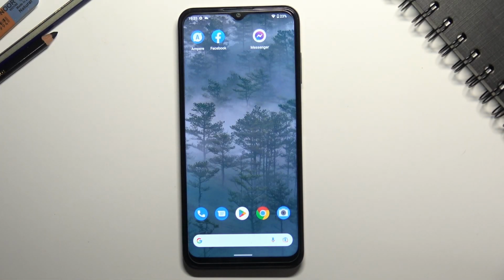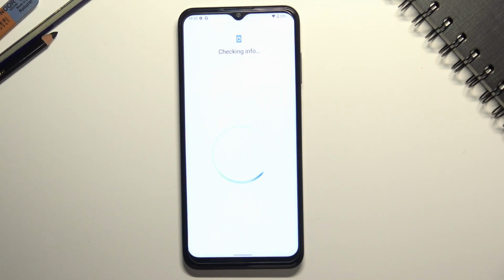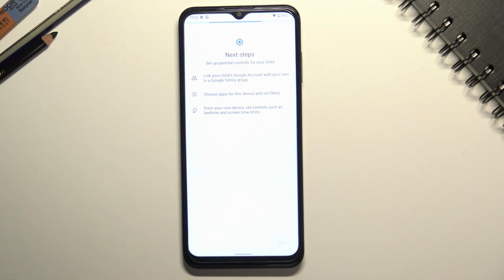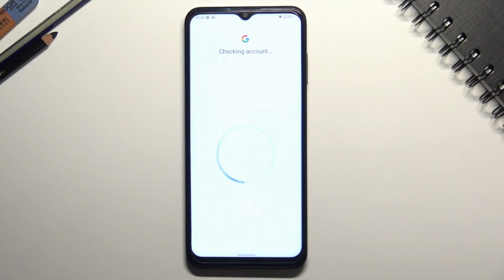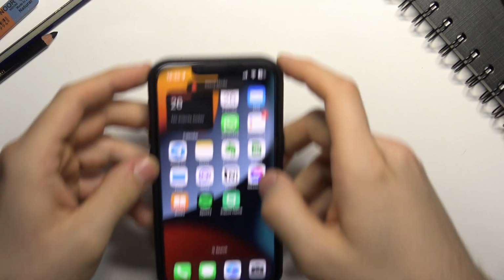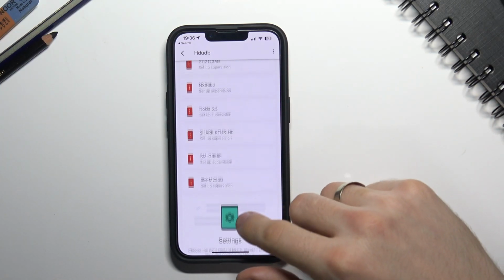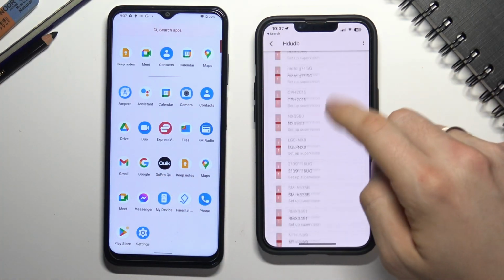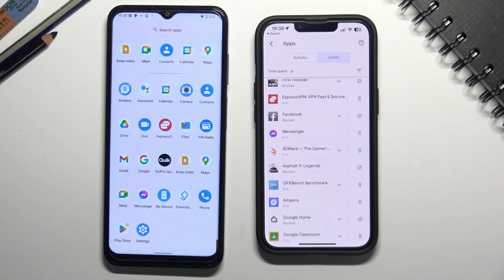How to Set Up Google Family Link on Nokia G60 - Manage Parental Control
Did you know that you can control the Nokia G60 smartphone by using Google Family Link? If you don’t know how to set up this feature, then you have to watch the above instruction video carefully. Follow all shown steps by our expert and discover how to manage parental control settings successfully on Nokia G60 smartphone.

How to Install Google Family Link on NOKIA G60? How to Download Google Family Link on NOKIA G60? How to Set Up Parental Control on NOKIA G60? How to Set Up Parental Control on NOKIA G60? How to Manage Parental Control on NOKIA G60?